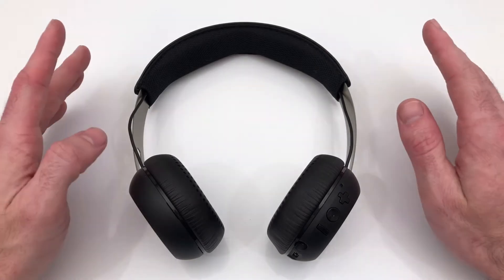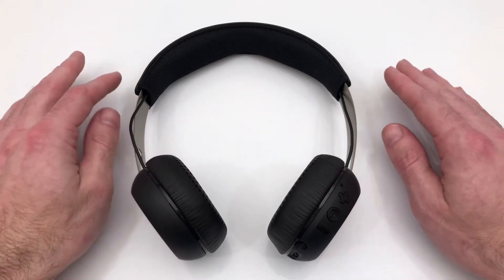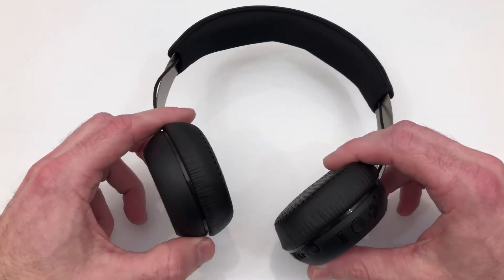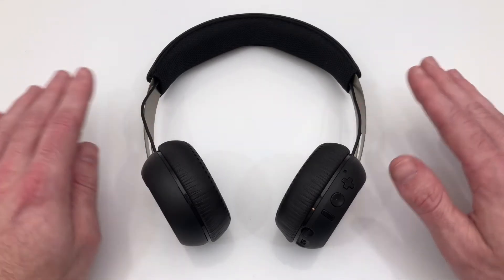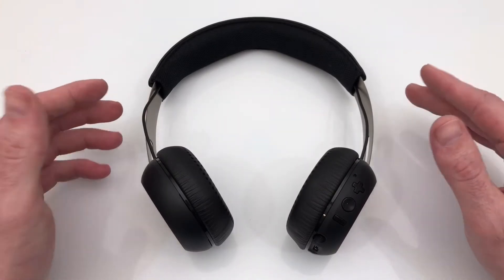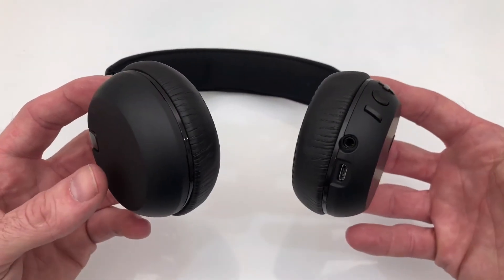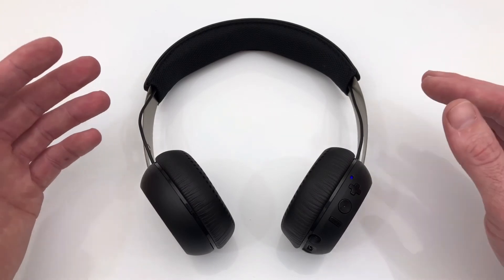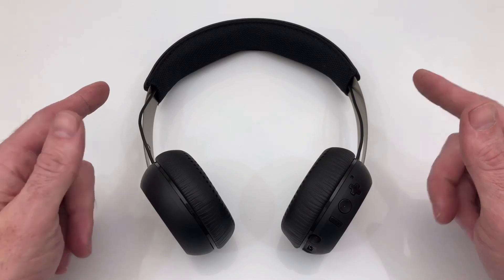Skullcandy Grind wireless beats the hesh 3's?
I decided to give Skullcandy a second chance with the Grind wireless series how do they compare to the hesh 3’s?

Recorded with iPhone X